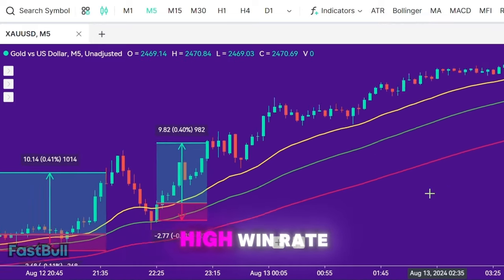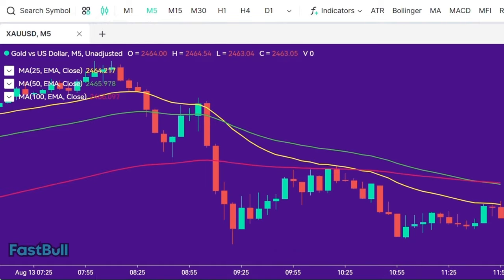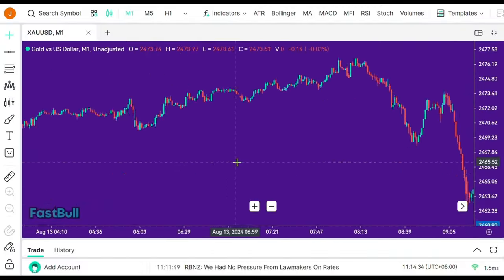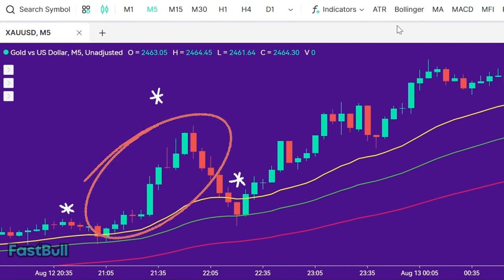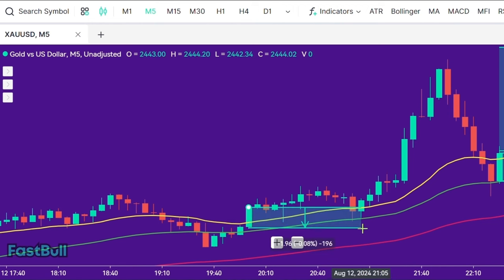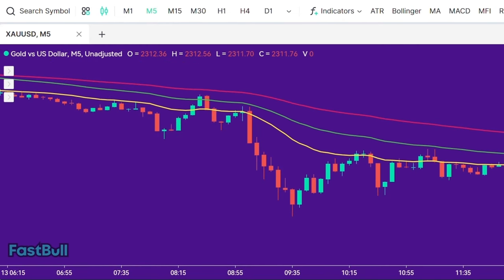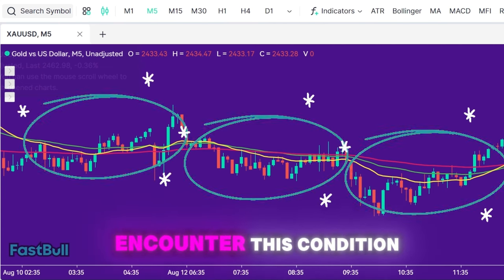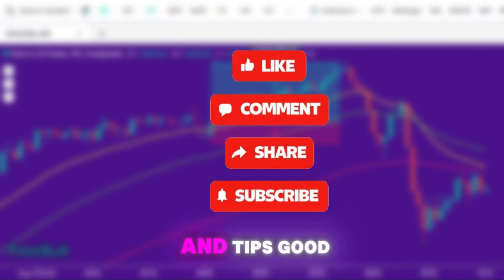Scalping Strategy Secret That will Give You $100 Per Day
📈 FastBull supports up to 64 charts per tab, completely FREE forever. Real-time quotes for forex, crypto, and US stocks are also entirely FREE. Visit FastBull Chart Now

Are you ready to learn a high-win-rate scalping strategy that's both simple and profitable? In this video, I’ll guide you through a proven strategy using exponential moving averages (EMAs) on the XAU/USD chart within minutes. This strategy is designed to help you capture the best entry points in a trending market, boosting your account quickly.

In this video, you'll learn:
-How to set up and use the 25, 50, and 100-period EMAs to identify entry and exit points.
-Techniques to confirm trends and avoid false signals.
-How to manage your trades effectively with clear stop-loss and target levels.
-Examples of ideal trade setups and situations to avoid for better results.

**Keyword**